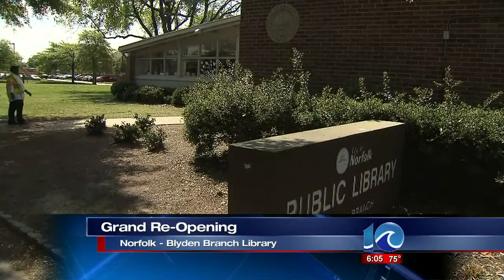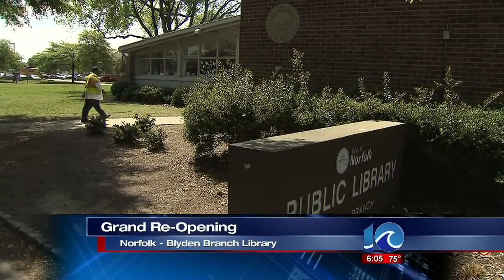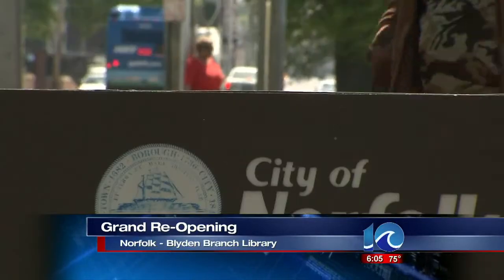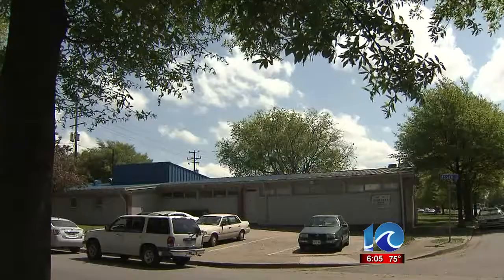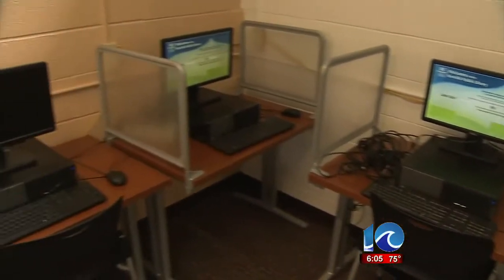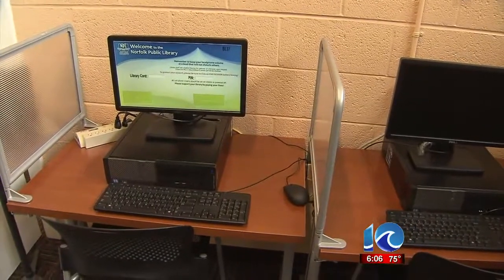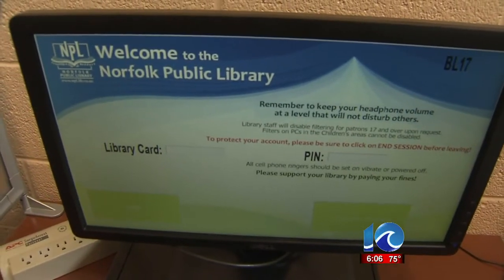Blyden Branch Library re-opening